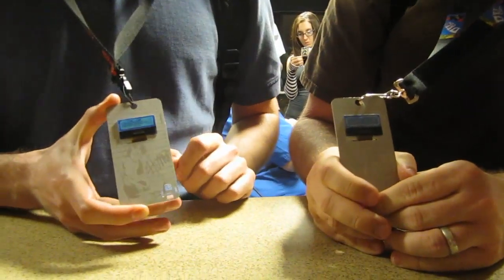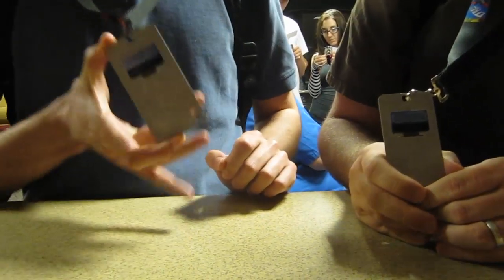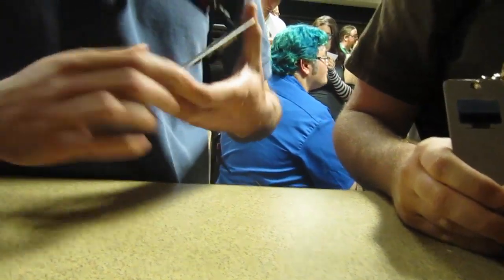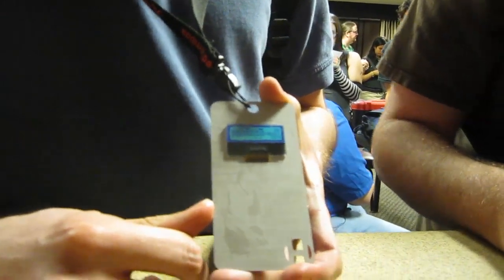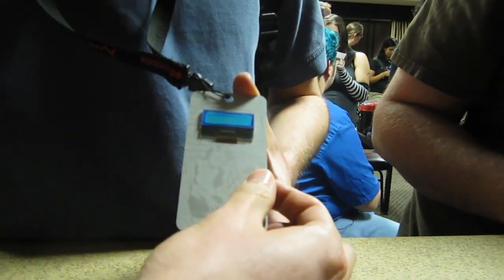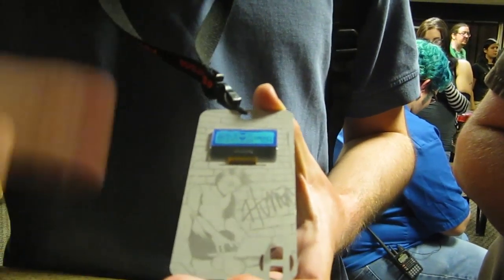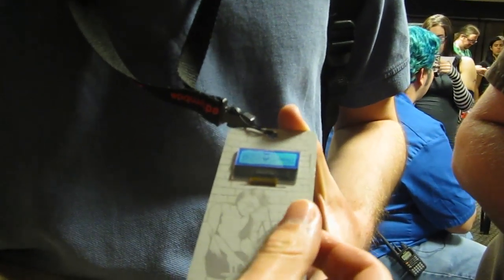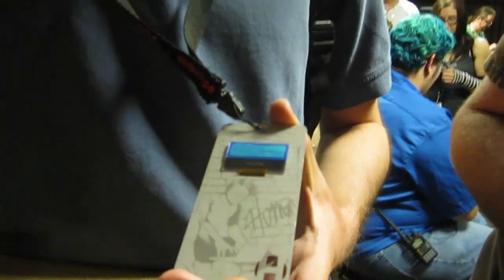DC18 Badge Hack: Slot Machine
From the DEFCON 18 Badge Hacking Contest. Slot Machine aka "DEFCON Slots" by Red Lambda. What better way to enjoy Vegas (without losing your shirt) than to play slots on your badge? PRNG w/ nice character/graphic set.